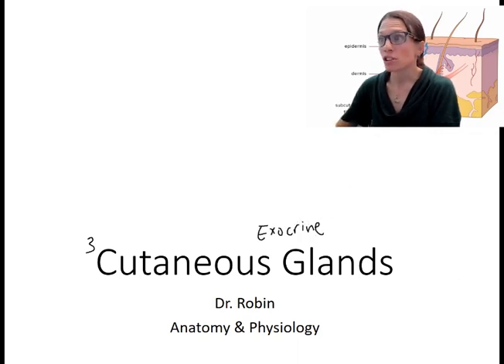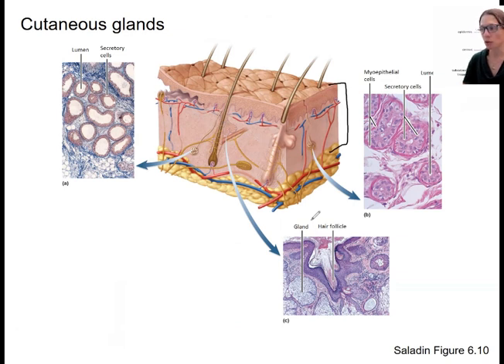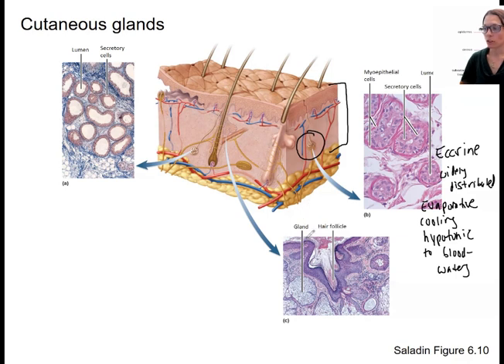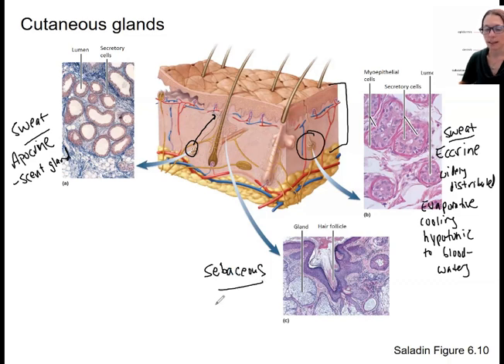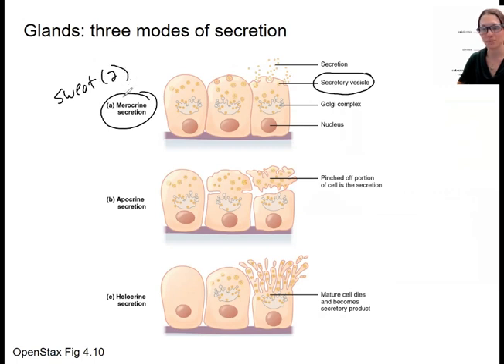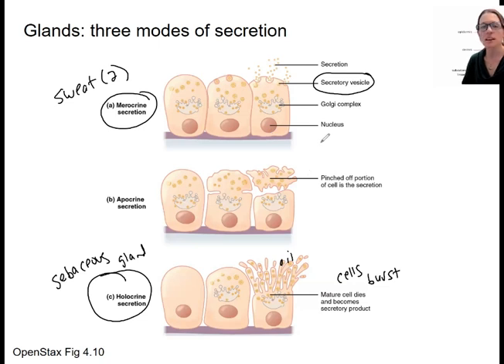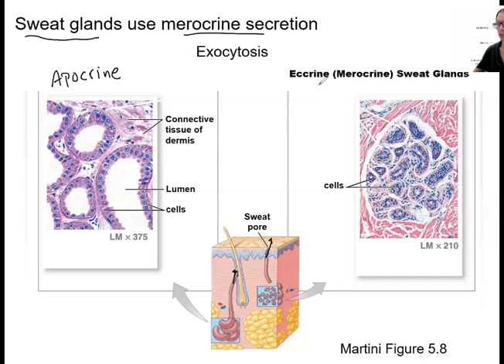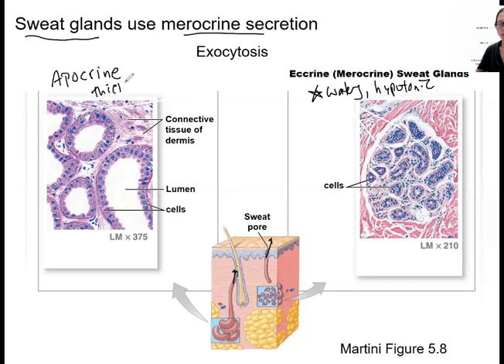4.8 cutaneous glands